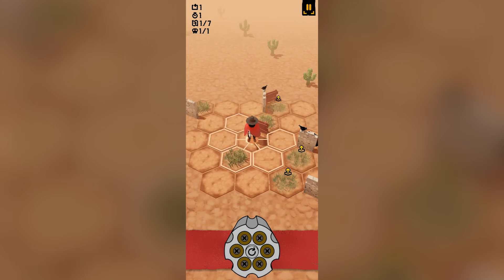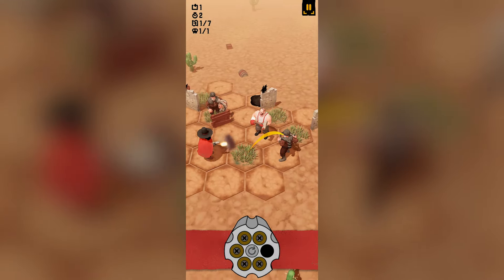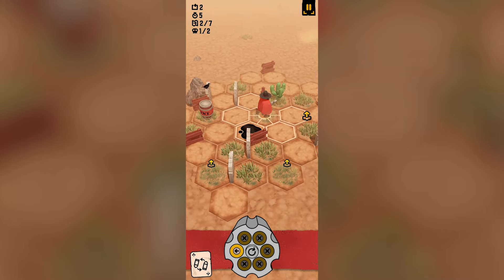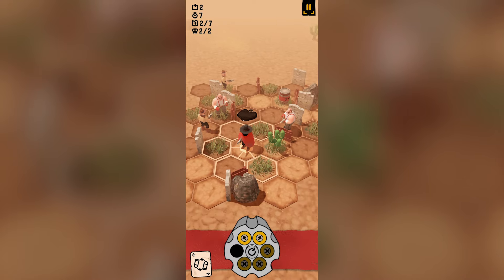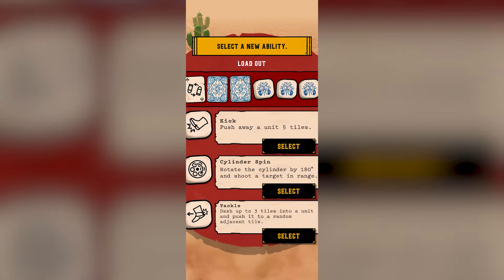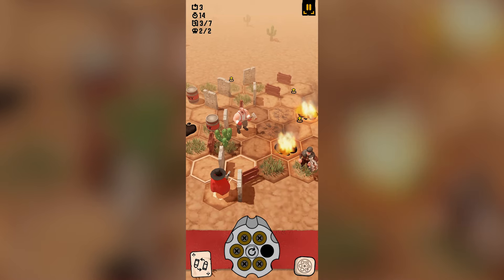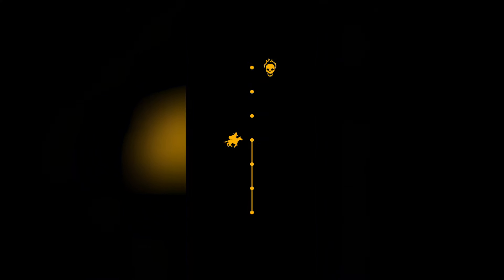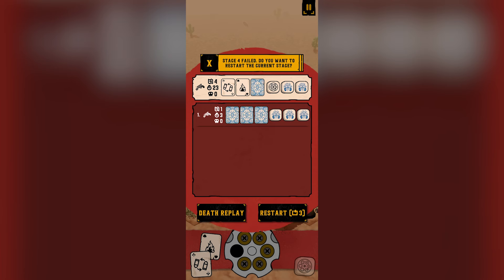GUNCHO - The Wild Hexagonal West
The West never looked so tiled. Guncho will have you picking up your revolver and tactically taking out varmints across desert landscapes - can you make it out with your life?